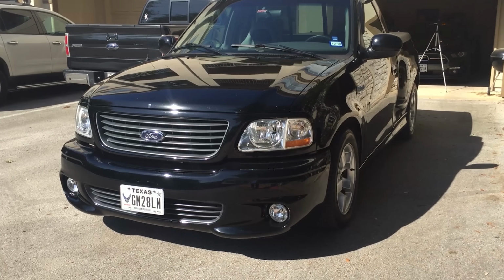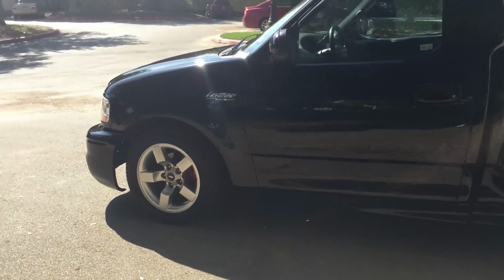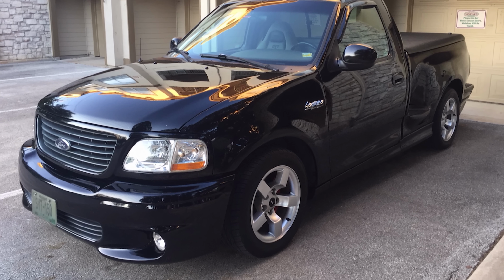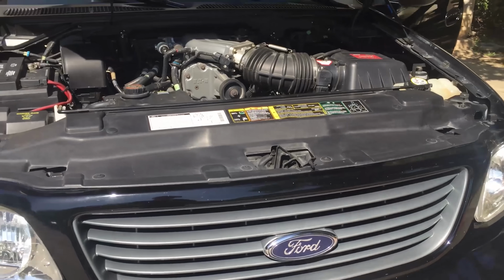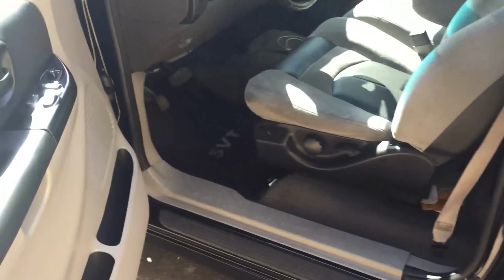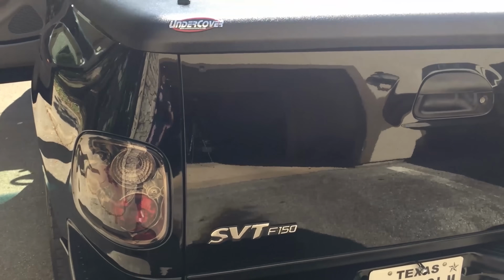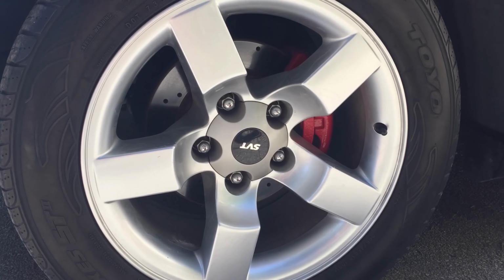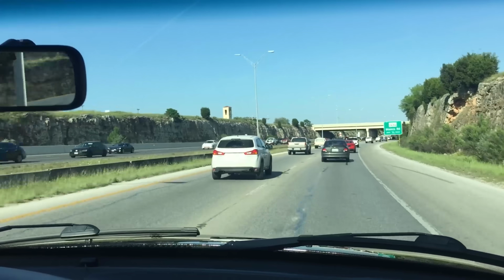Here's Why the 2001 Ford F-150 SVT Lightning was Worth $32,000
Ford F-150 SVT Lightning car review. Here's why the 2001 Ford F-150 SVT Lightning was worth $32,000. Car show off contest winner Eric Knight and his 2001 Ford F-150 SVT Lightning, car review with Scotty Kilmer. This truck includes a V8 supercharged engine and tons more. DIY car repair with Scotty Kilmer, an auto mechanic for the last 50 years.

⬇️Things used in this video:
1. Eric Knight's F-150 SVT Lightning Footage
2. Common Sense
3. 4k Camera
4. Mini Microphone
5. My computer for editing / uploading
6. Video editing software
7. Thumbnail software

Here's our weekly video schedule:
Tuesday: Auto repair video
Wednesday: Viewers car mod show off
Friday: Auto repair video
Saturday: Second Live podcast, car question and answer
Sunday: Viewers car show off